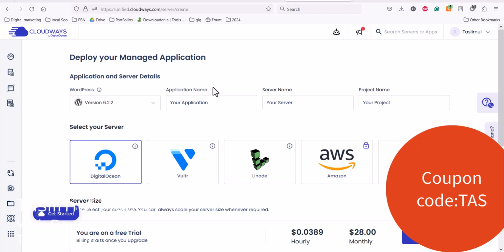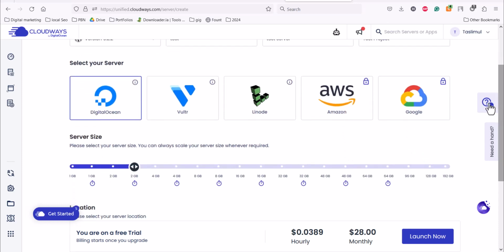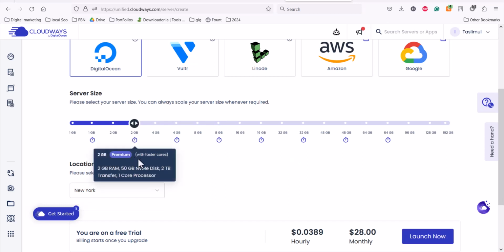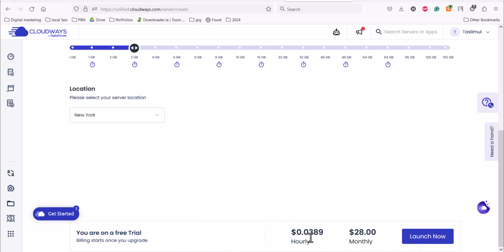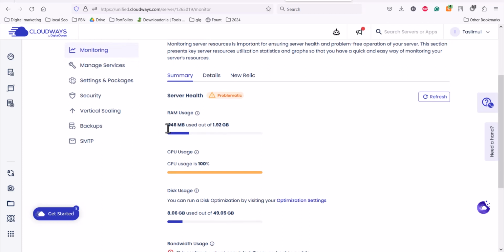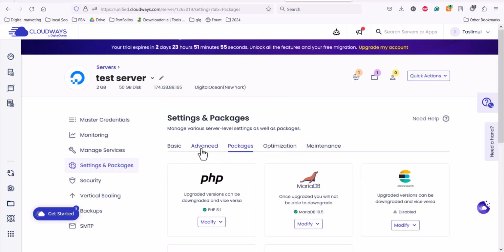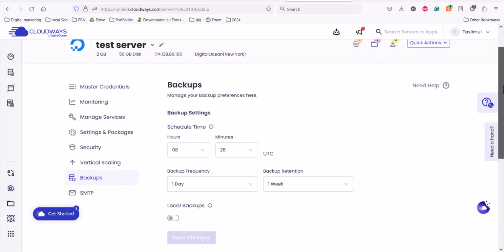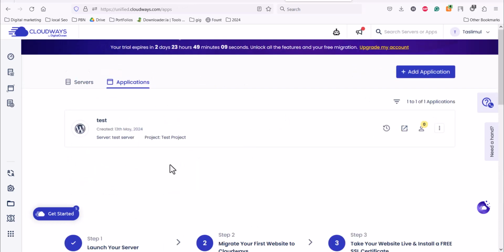2. How to Create Cloudways Server | Cloudways Tutorial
Discount Automatically Applied

Feeling lost launching your server on Cloudways?  This video is your one-stop guide! We'll walk you through the entire process, from creating your server to deploying your application, making Cloudways a breeze.

Master Cloudways in this video:

* Launching your first server
* Choosing the right application
* Installing applications with ease
* Migrating your existing website (hassle-free!)
*  ...and more!

By the end, you'll have your Cloudways server up and running, ready to take on your web projects!

**Feeling overwhelmed? Don't worry, this video makes it easy!**

cloudways vultr
cloudways next generation cloud hosting platform
cloudways vps
cloudways server
cloudways vultr high frequency
cloudways vultr hf
cloudways free vps
cloudflare cloudways
cloudways dedicated server
cloudways server pricing
cloudways vps hosting
cloudways windows server
cloudways filezilla
cloudways litespeed
vps cloudways
cloudways nginx
cloudways mail server
cloudways sudo
cloudways with cloudflare
best cloudways server
cloudways http2
cloudways plesk
cloudways reddit
ssh cloudways